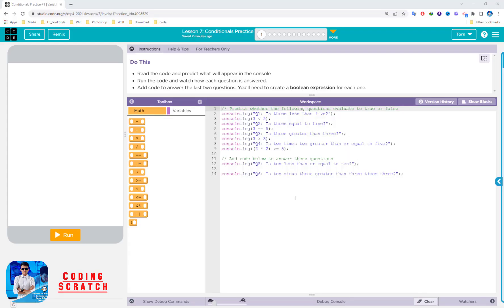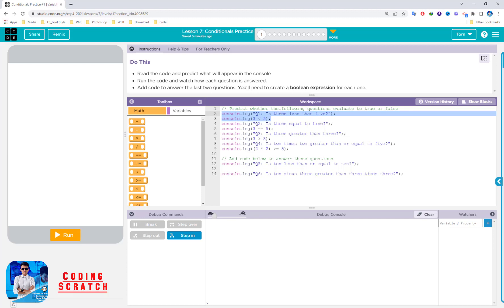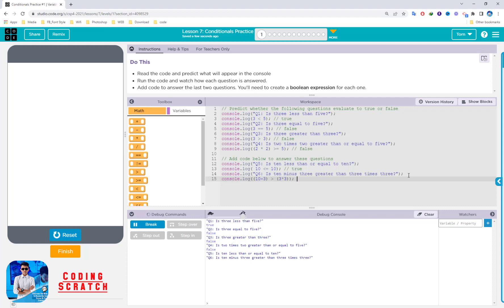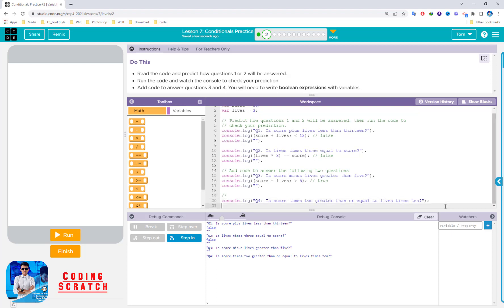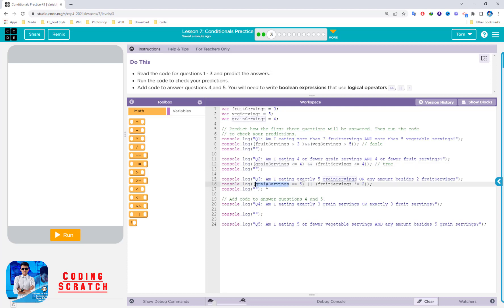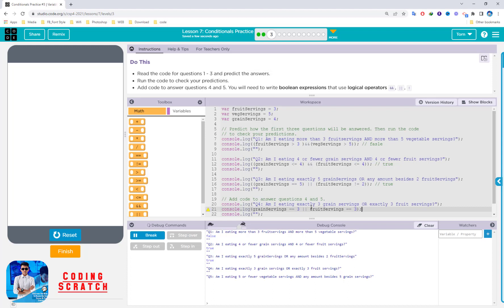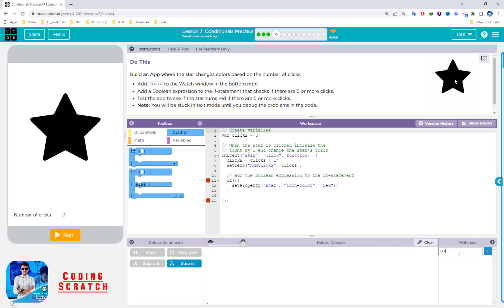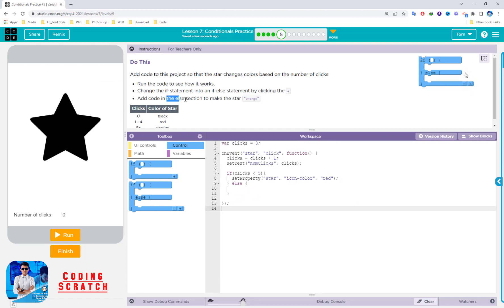Code org Lesson 7 Conditionals Practice Part-01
Lesson 7 Conditionals Practice 01